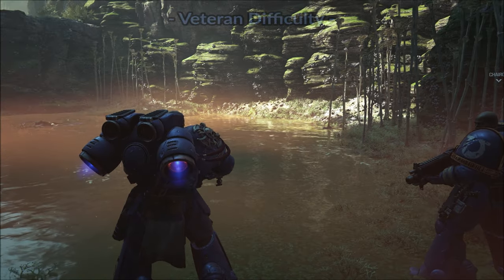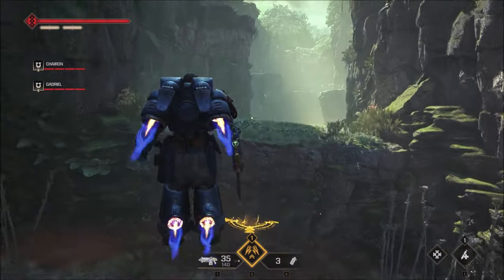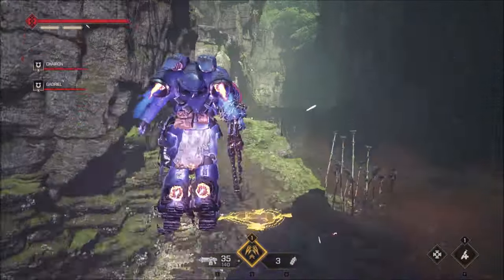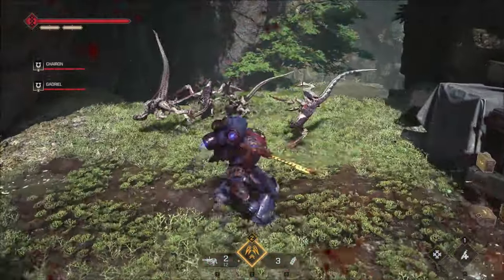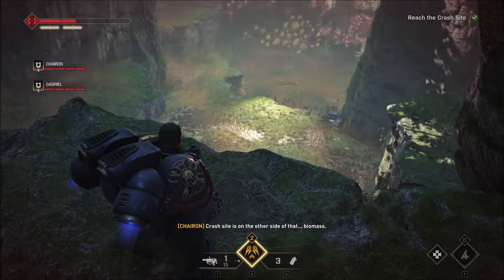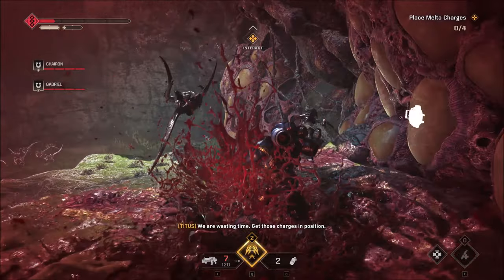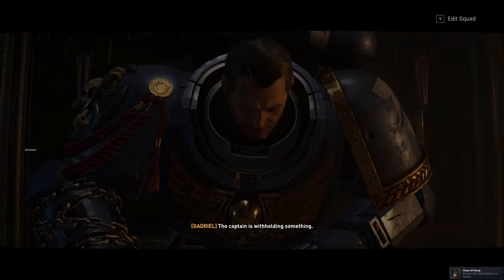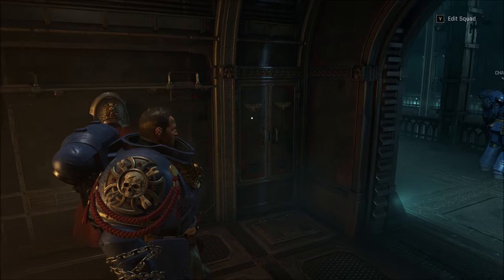Space Marine 2 - Death from Above - 08 - Veteran Difficulty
The story so far: The Ultramarine heroes are stuck in the swamp but at least they have jump packs. Can they get to archmagos Nozick Beta-12 in time?

- Highlights -
00:00 - Video starts
00:03 - The space marine adventure continues
01:00 - Please like and subscribe!
01:54 - Mission Description - Severance
03:25 - Out flying with Titus
06:00 - Get ammo and guns
09:27 - Crush the bugs!
11:30 - Zoanthrope!
15:40 - Placing the Melta Charges
16:40 - Detonate the Charges
17:00 - Cutscene - Detonation and arrival
19:52 - Back at the Battle Barge
21:45 - Listening to the Chaplains speech
24:45 - Cutscene - Talking to Captain Acheran
26:50 - The Recidious System
28:22 - Talking to the Chaplain
29:38 - Checking in with Magos Galeo
30:22 - Cutscene - Arriving at Avarax
32:03 - End of part 08!

Game: Space Marine 2
Game Version: Steam
Video Quality: QHD (2K)
Commentary: Yes - English